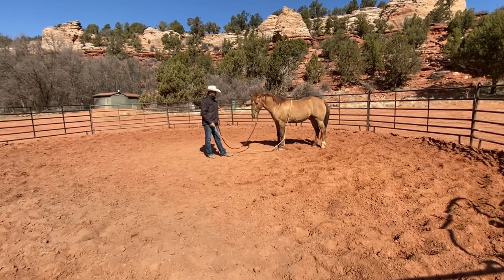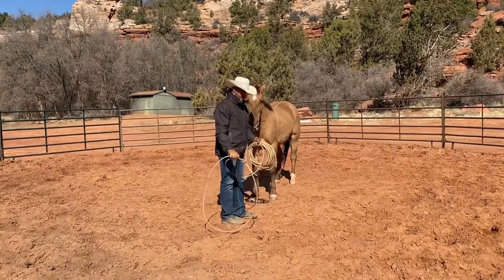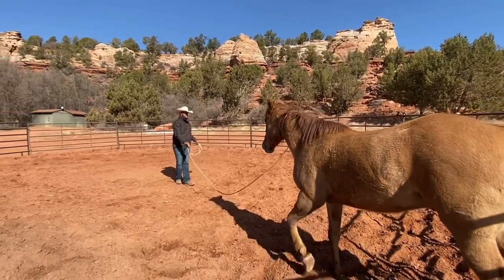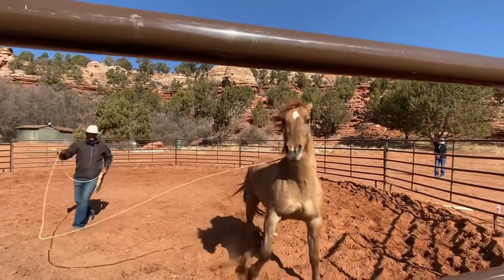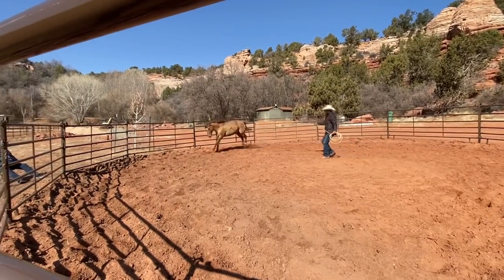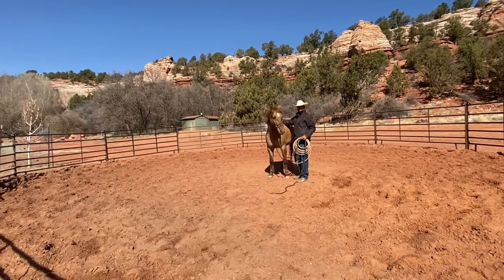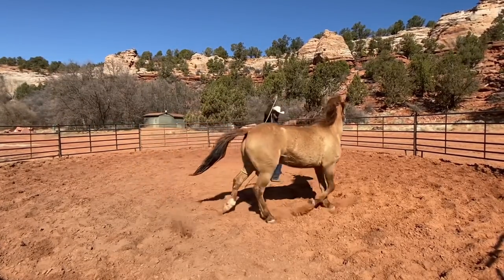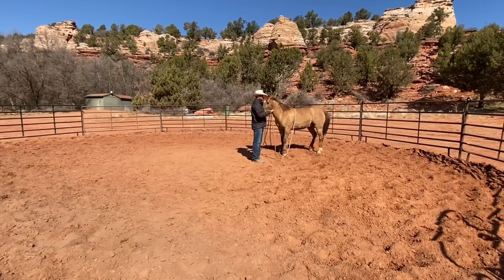He’s Reactive to anything touching his Hindquarters -Colt Start Part 1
This is Peanut a 5 year old rescue horses that we’re starting under saddle. He was very reactive to anything touching his hindquarters and I did a “rope therapy” session with him.

Rosehorsemanship.com